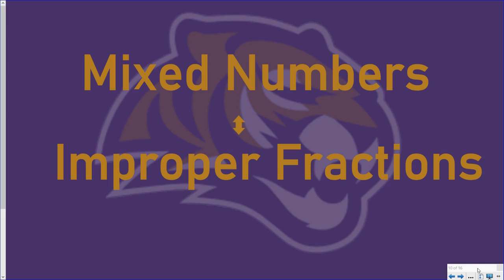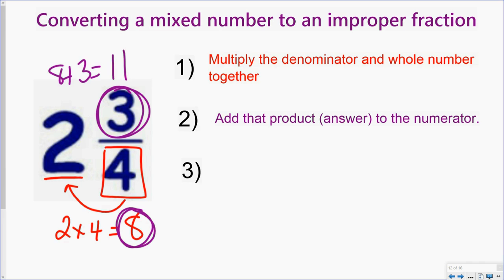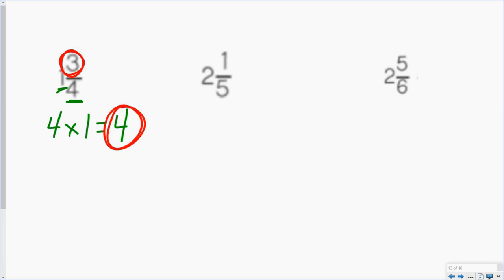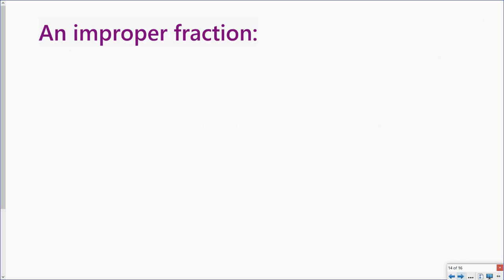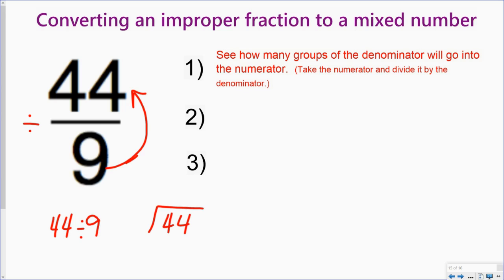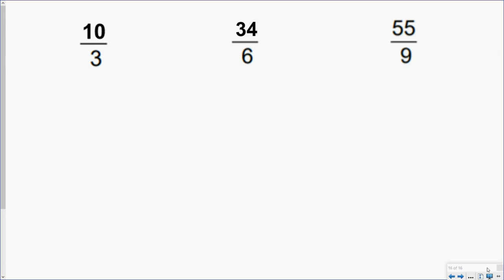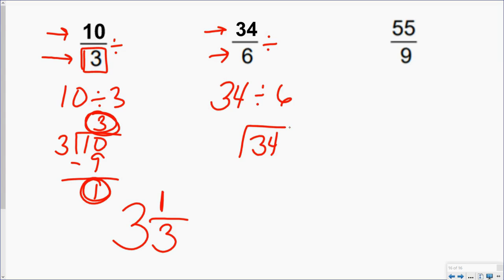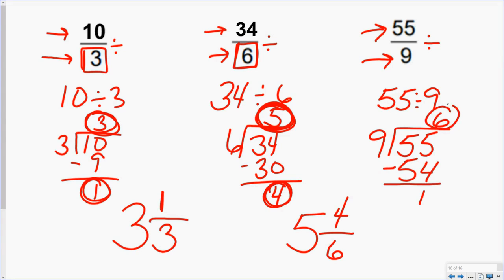Converting Mixed Number ⇔ Improper Fractions